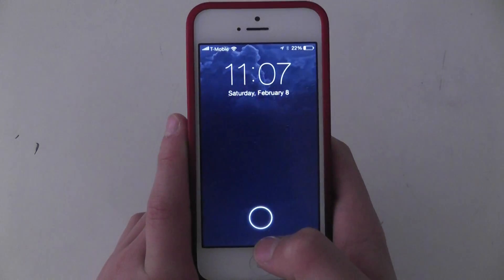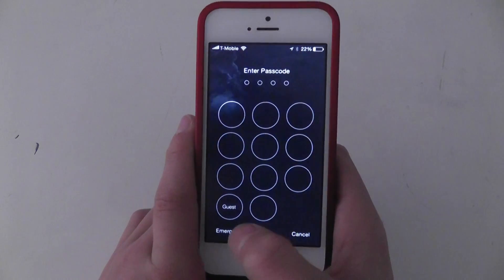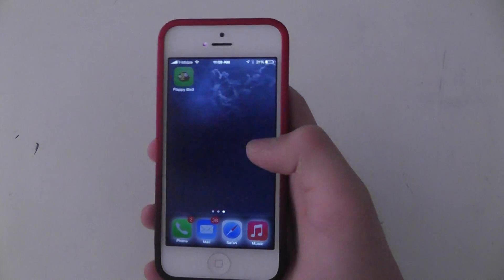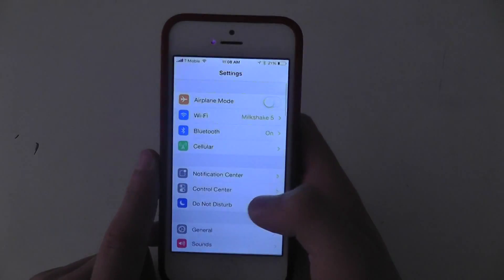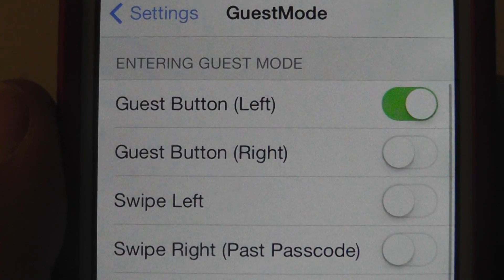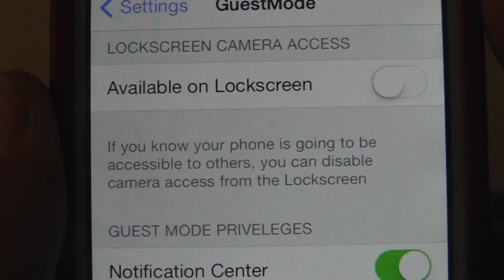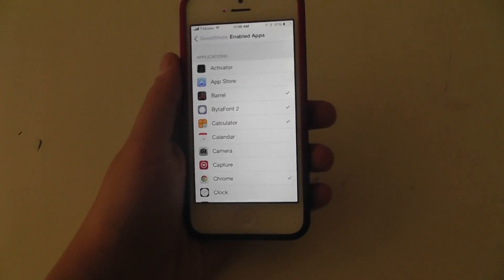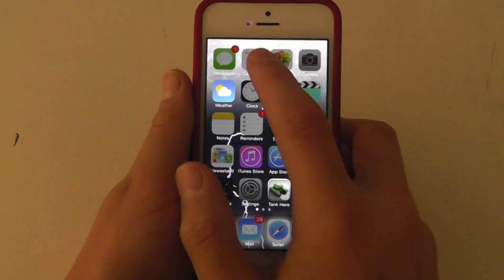GuestMode: Cydia Tweak brings Guest mode to iOS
Im showing You a great Cydia tweak GuestMode! finally out!

This tweak allows you to enable guest mode and keep your friends out of your personal stuff.